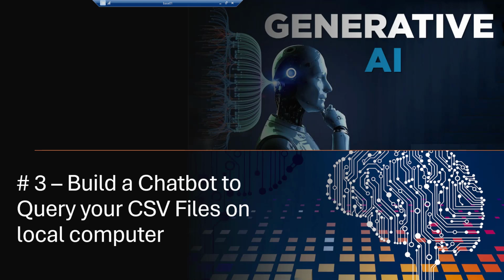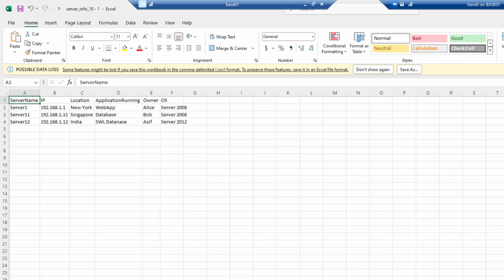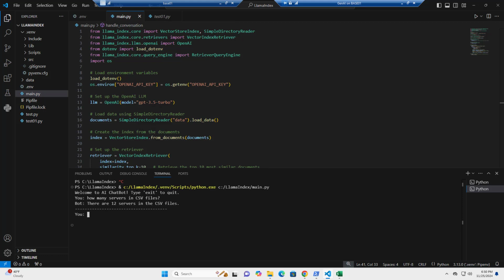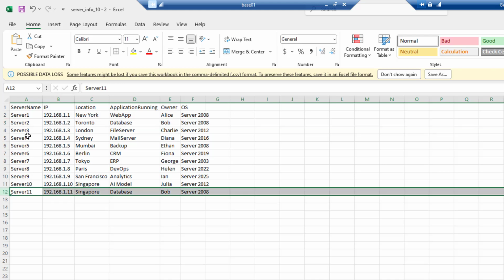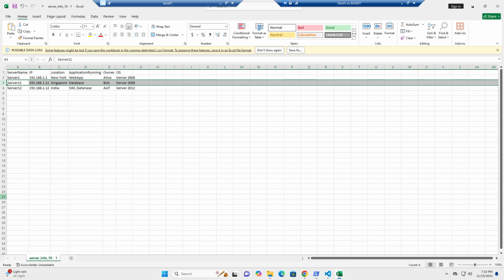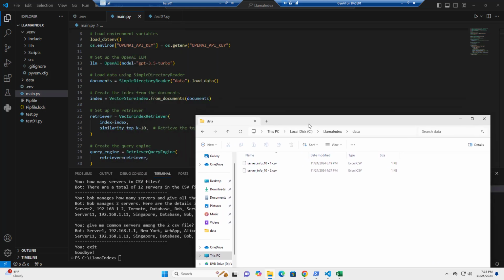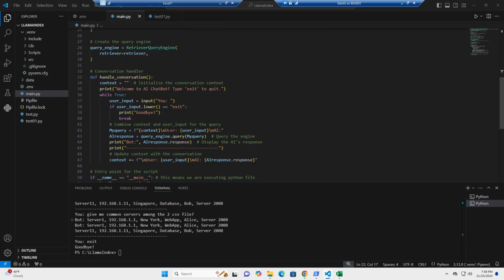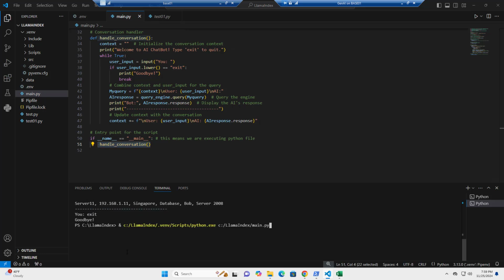# 3 - Build a chatbot to query csv, excel, pdf and doc files using GEN AI / LLAMA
Build a chatbot to query csv, excel, pdf and doc files using GEN AI / LLAMA